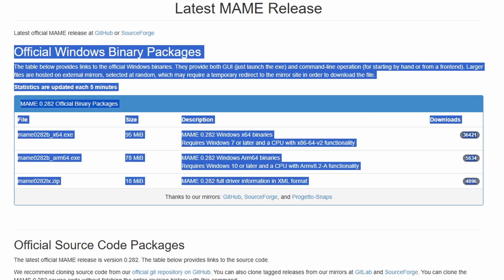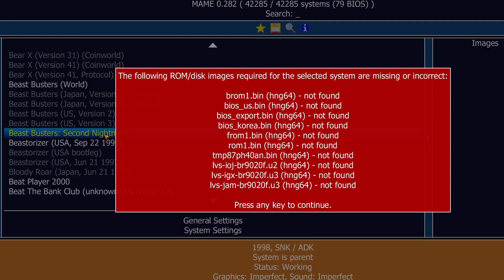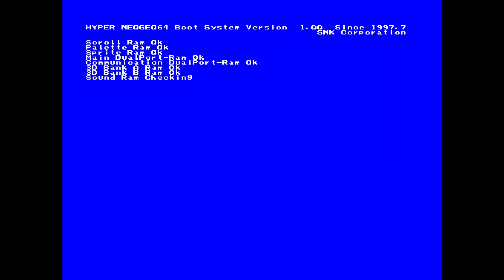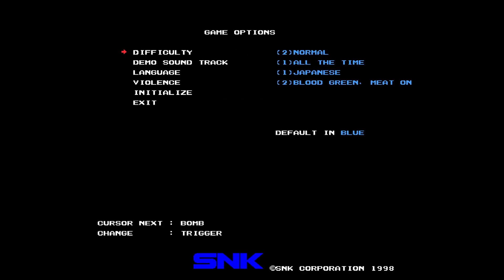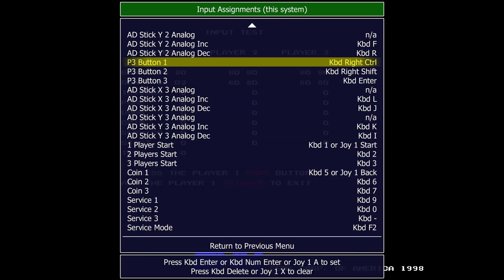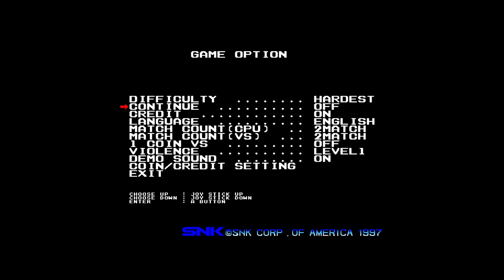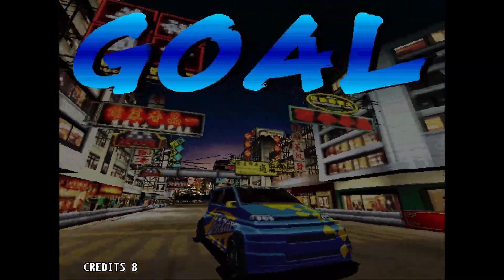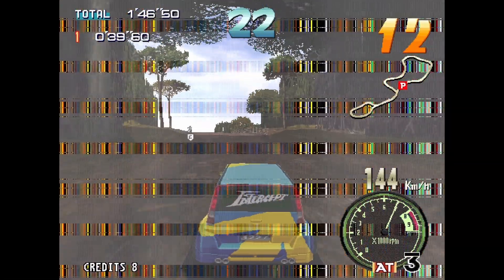2025 MAME Emulation Tutorial! Hyper Neo Geo 64 Specific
MAME .282 is here! And Hyper Neo Geo 64 was promoted to working...and now so is audio emulation in the Hyper Neo Geo 64 MAME driver! So here is a MAME guide for Hyper Neo Geo 64 as a lot of you have been having issues getting the games running!

If you know me or the channel you know I am a huge proponent of both video game history and video game preservation...so when an arcade board that uses custom 3D hardware vs just a console in a box or a PC gaming experience in a box...I want everyone to be able to play them! And lucky for retrogaming enthusiasts MAME updates are here! The ultimate retro gaming console is just your PC after all!

And if you need a MAME guide / MAME tutorial check my emulation night school playlist!

Get the new version of MAME off the official MAME website and you will be playing these too!

VGE